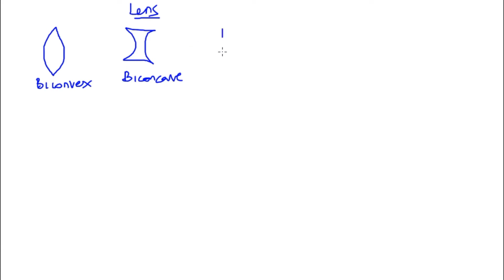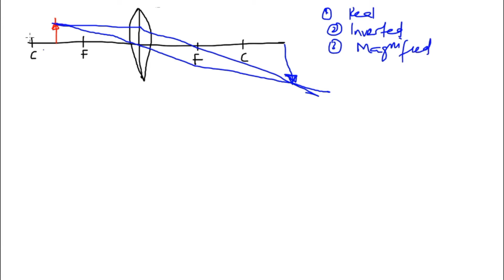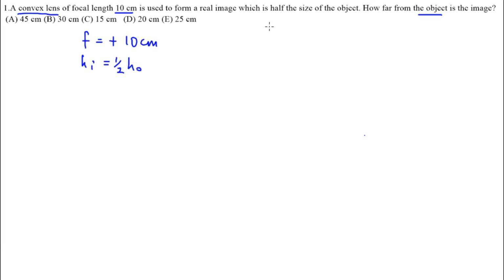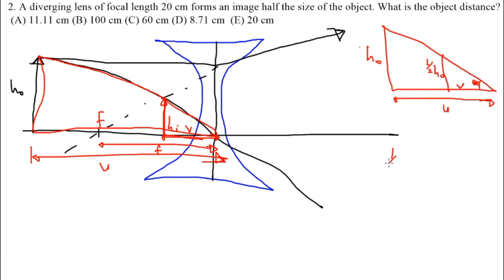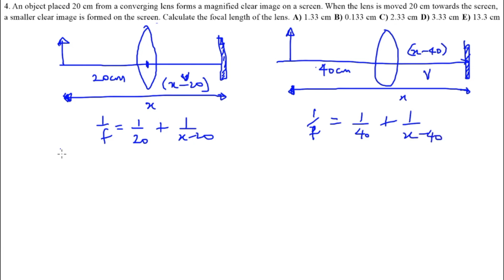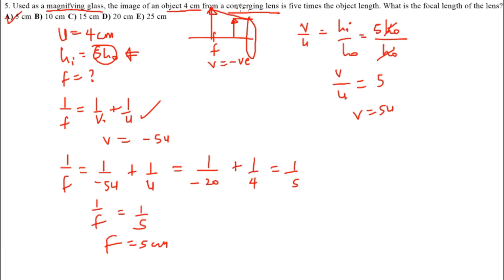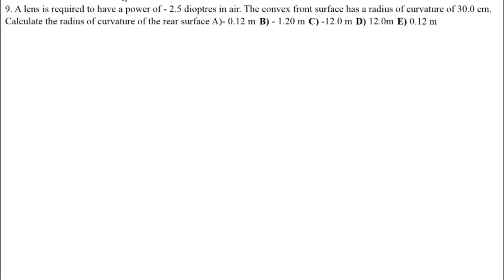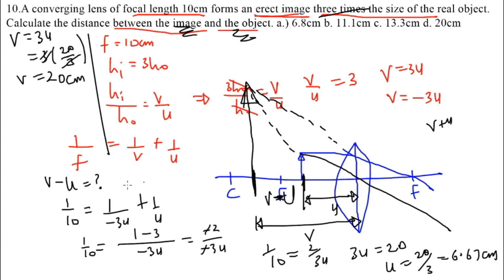LENS | Lens Equation | Converging Lens or Convex Lens | Diverging Lens |Lens Maker Equation | Optics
Reflection of light through Lenses. Converging Lens, Diverging Lens, lens maker equation